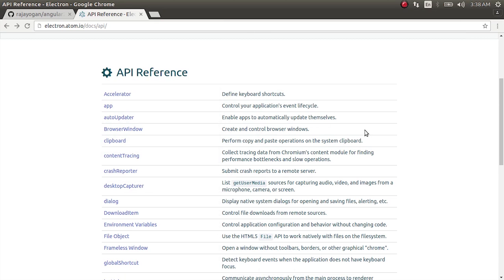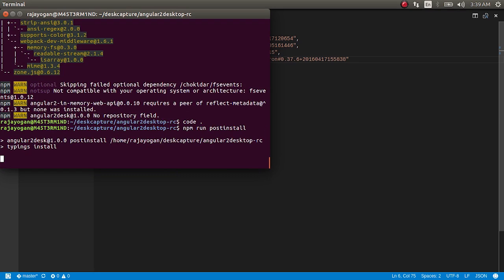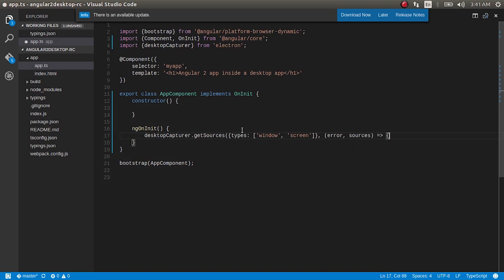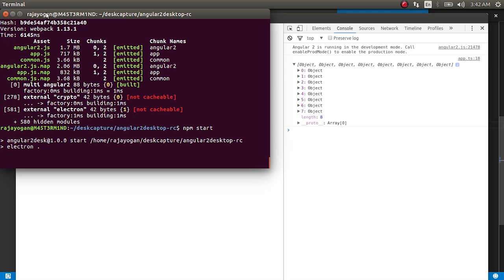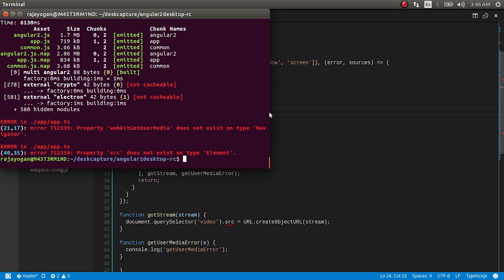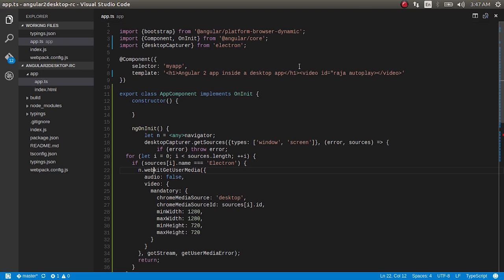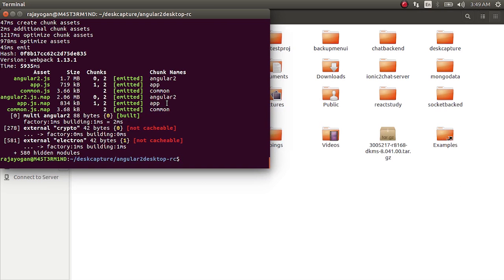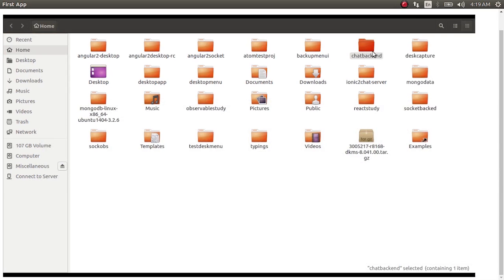Angular 2 - Using desktopcapturer in your desktop apps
A simple video explaining how to use desktopCapturer api in your Angular 2 + electron apps. For further details